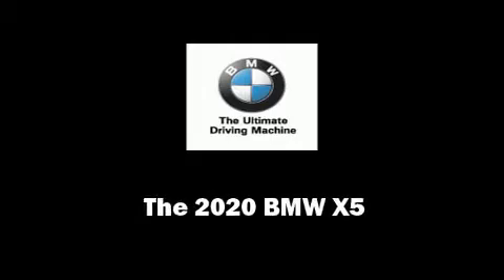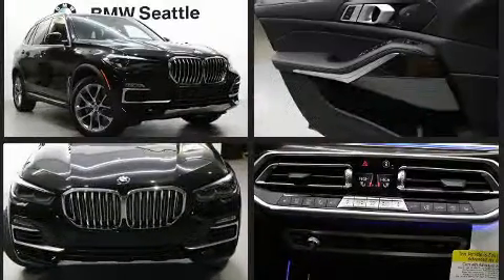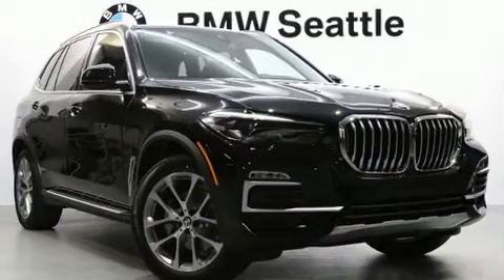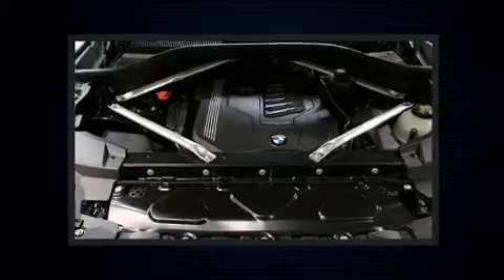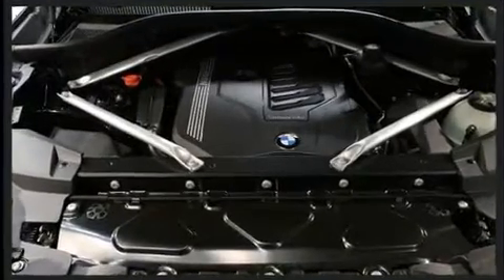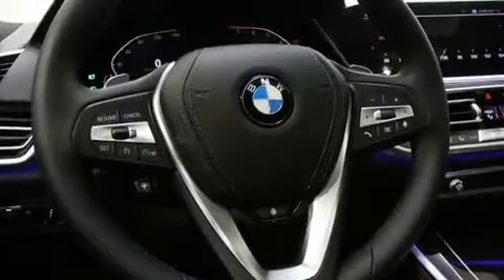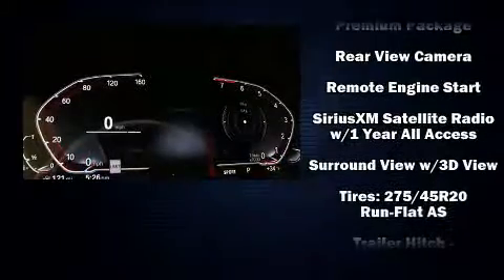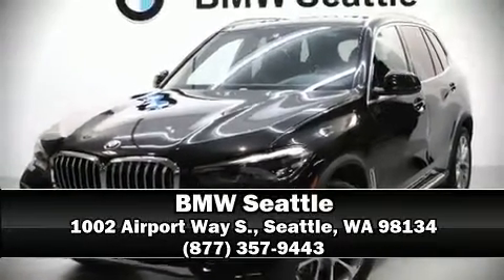2020 BMW X5 xDrive40i in Seattle, WA 98134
BMW Seattle
1002 Airport Way S.

Sensibility and practicality define the 2020 BMW X5 Under the hood you'll find a 6 cylinder engine with more than 300 horsepower, and for added security, dynamic Stability Control supplements the drivetrain. A turbocharger further enhances performance, while also preserving fuel economy. A wealth of standard features means that you no longer have to sacrifice. Such as remote keyless entry, delay-off headlights, speed sensitive wipers, a blind spot monitoring system, automatic dimming door mirrors, a trailer hitch, a roof rack, and power seats. Rear passengers enjoy the seat heating functionality, keeping them warm during the winter months. The unique heads-up display projects vehicle information onto the windshield, including speed, gear selection and engine speed. Drivers benefit by not having to take their eyes off the road. Audio features include an AM/FM radio, steering wheel mounted audio controls, A 20 gigabyte hard drive, and 12 speakers, providing excellent sound throughout the cabin. Side curtain airbags deploy in extreme circumstances, shielding you and your passengers from collision forces. Our experienced sales staff is eager to share its knowledge and enthusiasm with you. They'll work with you to find the right vehicle at a price you can afford.